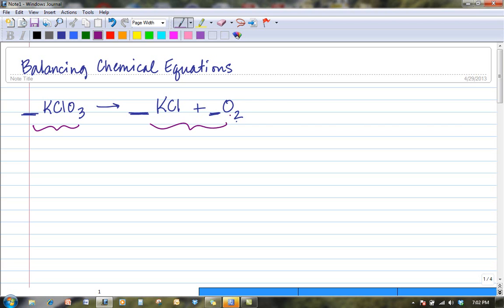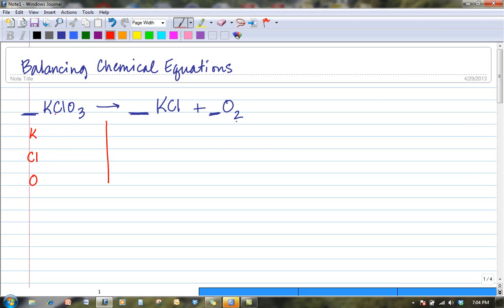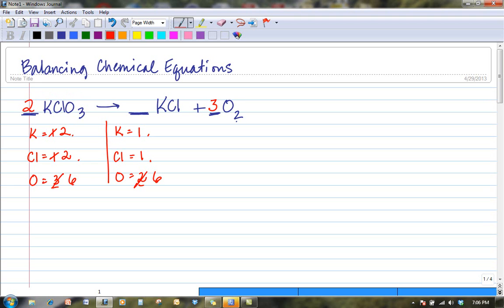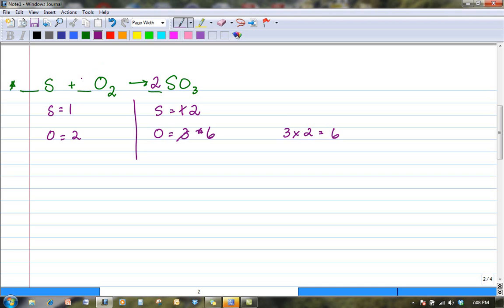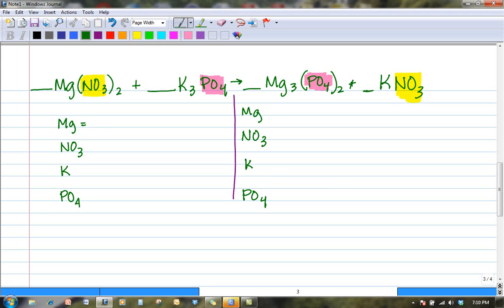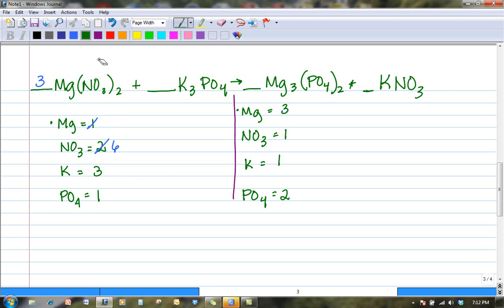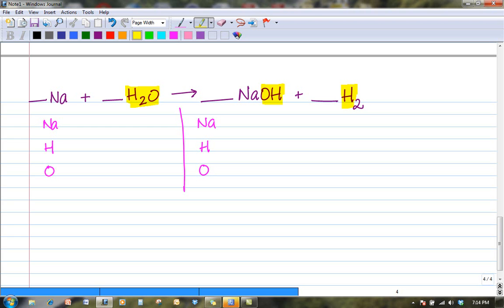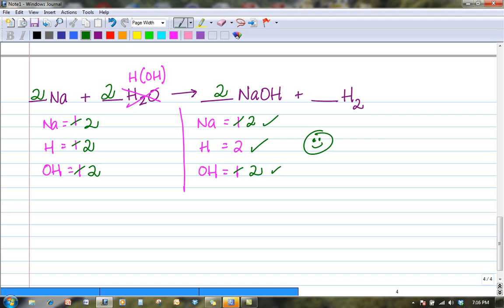Balancing Equations Video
Watch this video to refresh your skill in balancing equations.